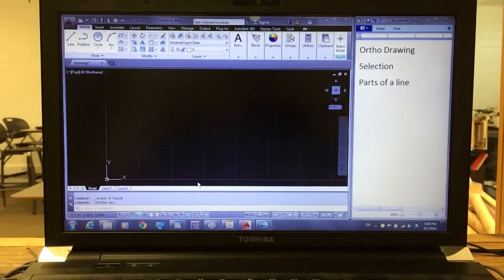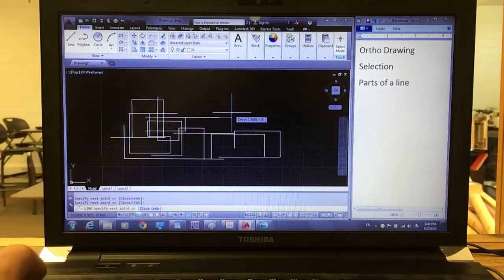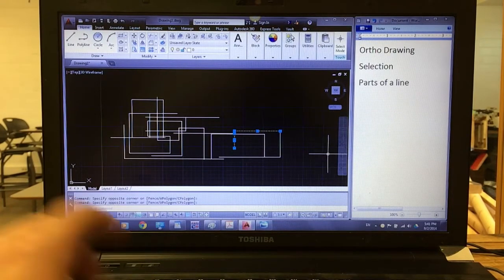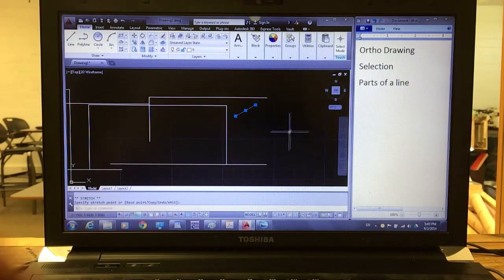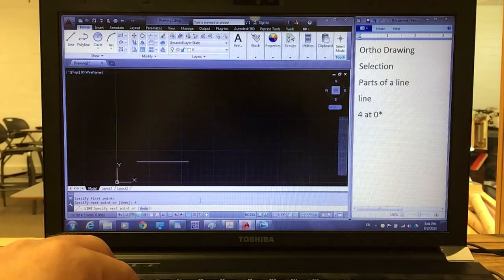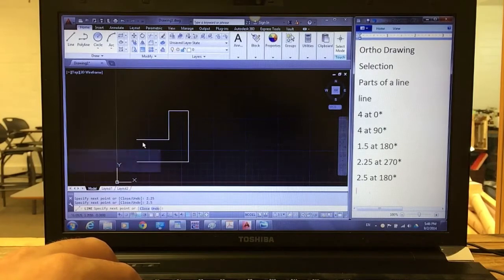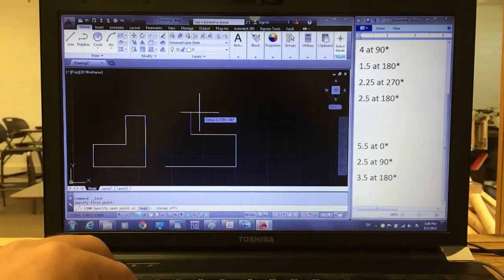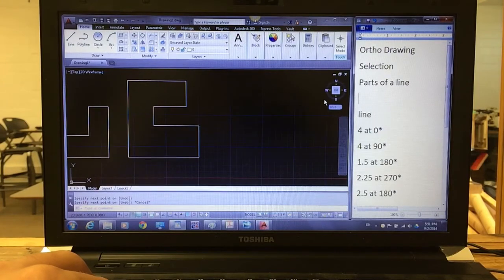AutoCAD 02 Drawing Orthogonal-ly